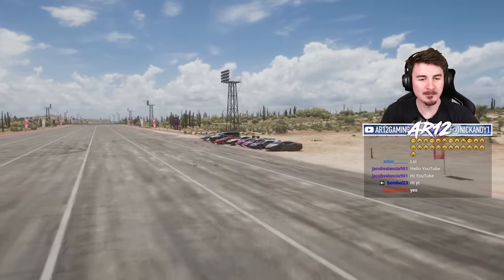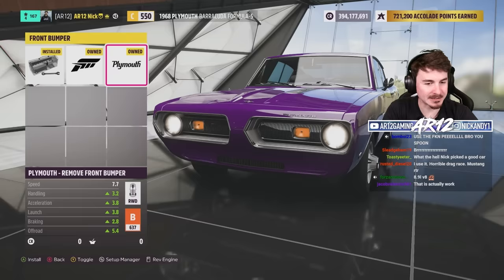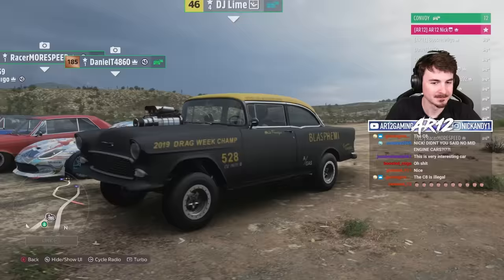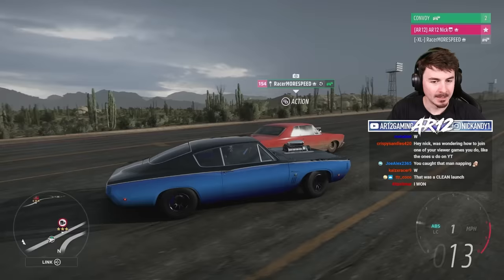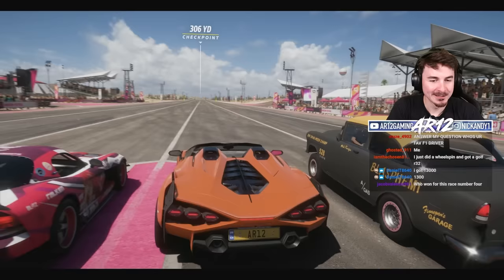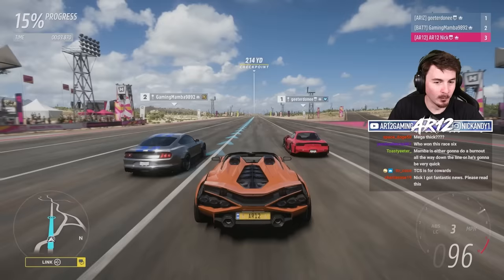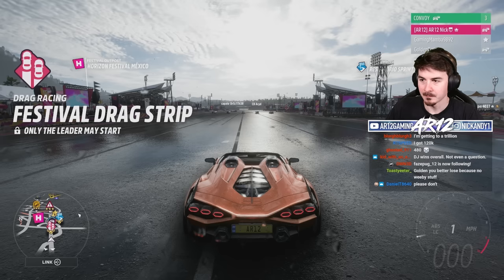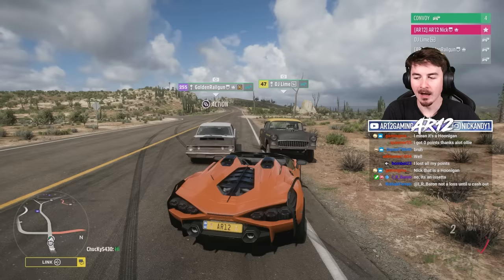Forza Horizon 5 : The ULTIMATE Pink Slip Drag Car Challenge!!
Forza Horizon 5's Drag or Die Challenge is here! We're building FH5's Best Drag Cars and putting them head to head to see What is FH5's Fastest Drag Racing Car!